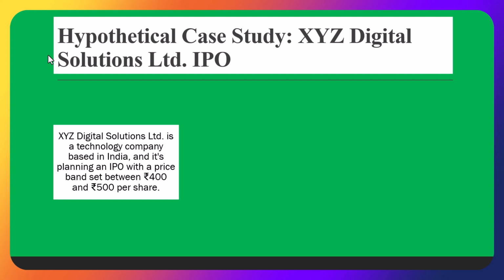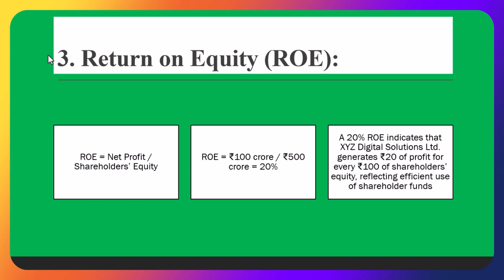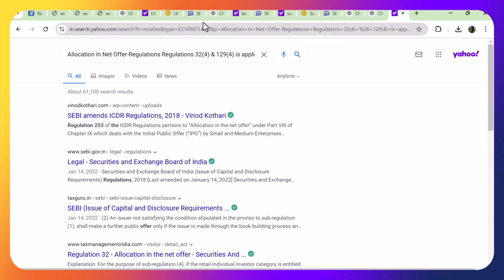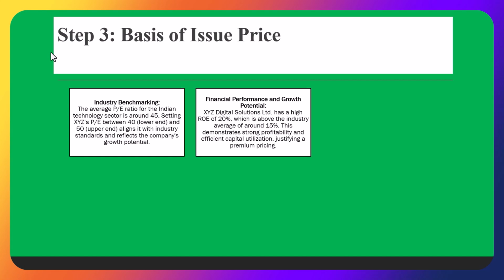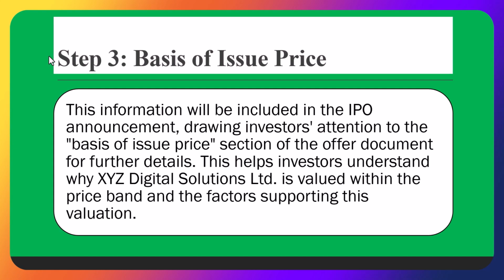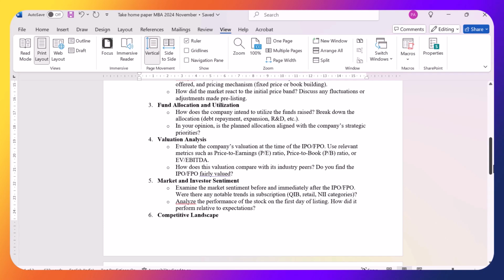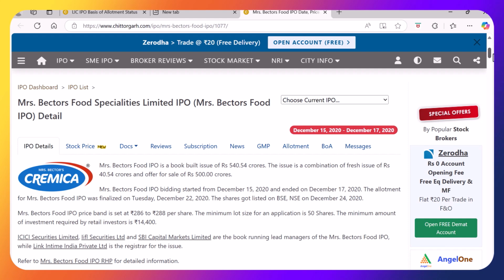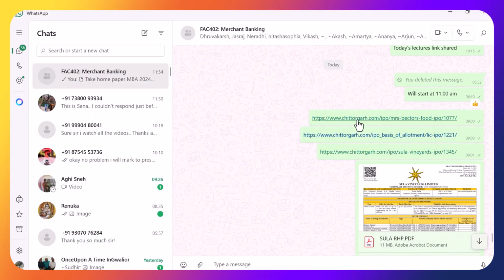IPO/FPO ICDR 2018 Shivnadar University Nov 3 2024 Part 5